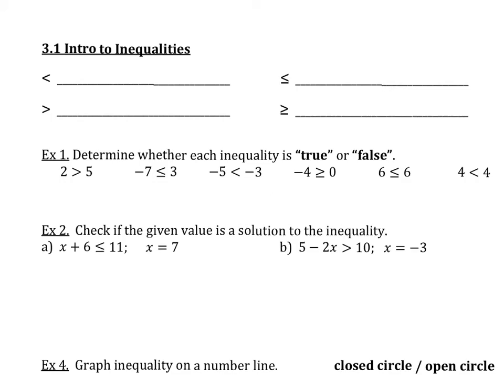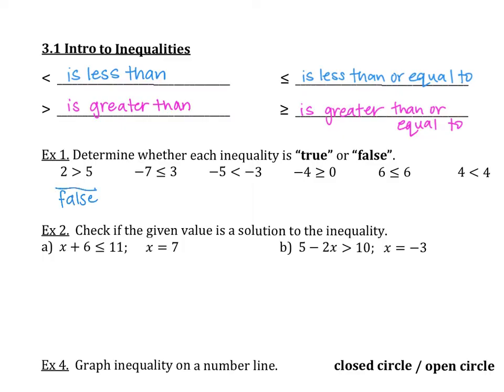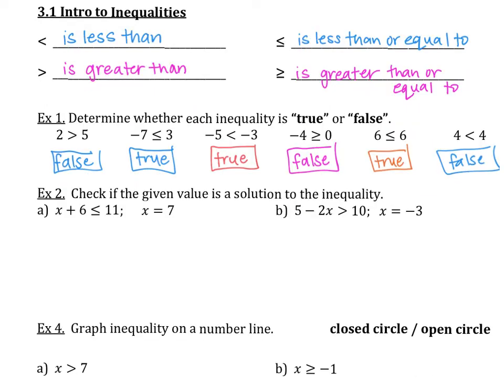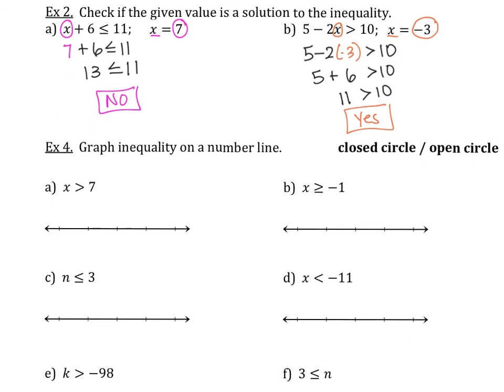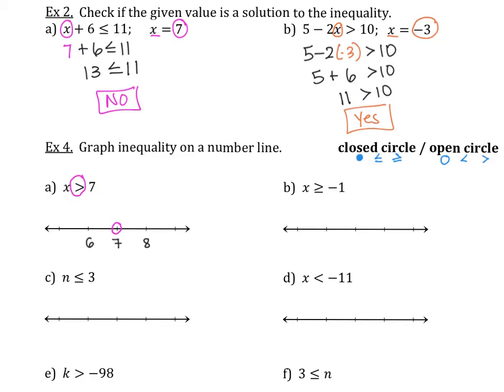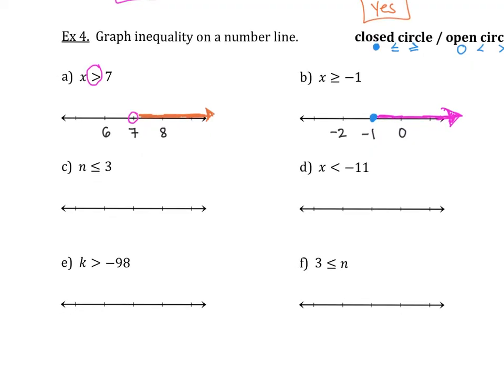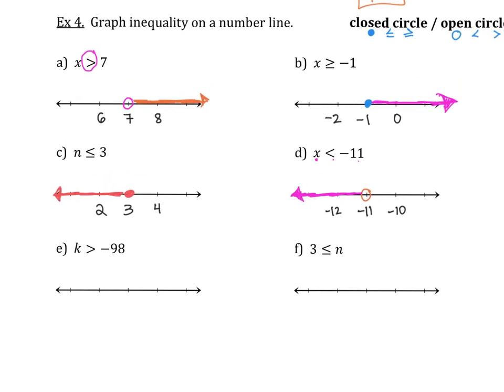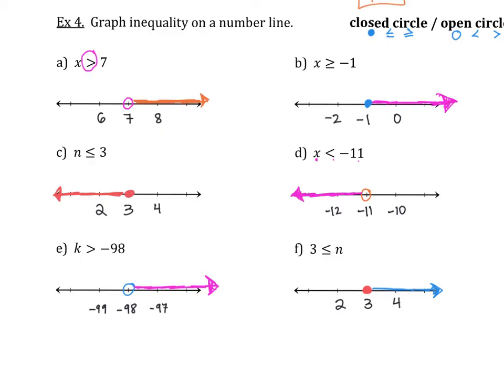3.1 Intro to Inequalities